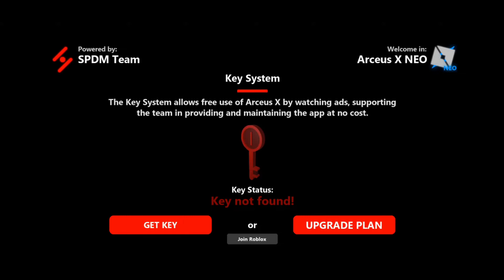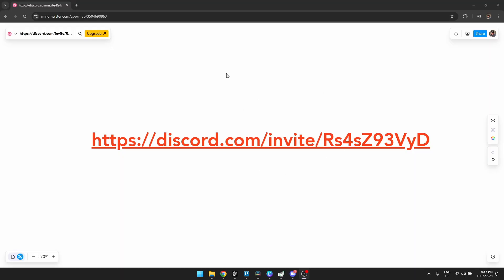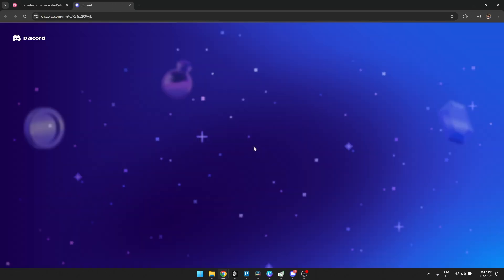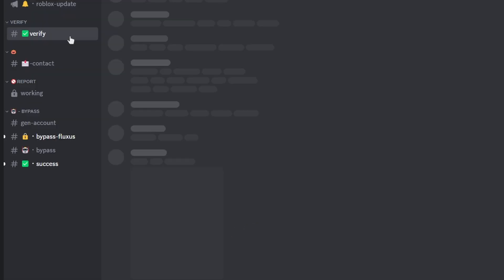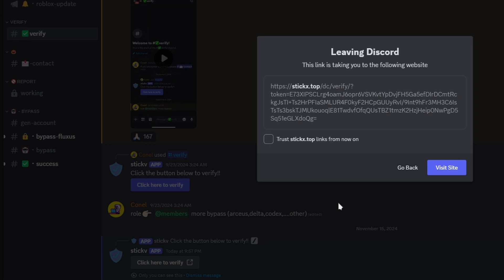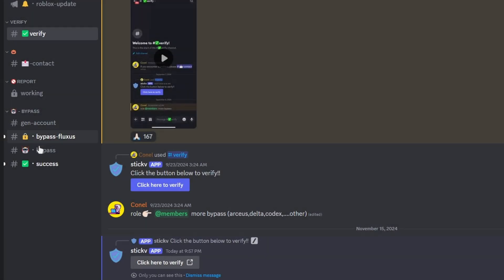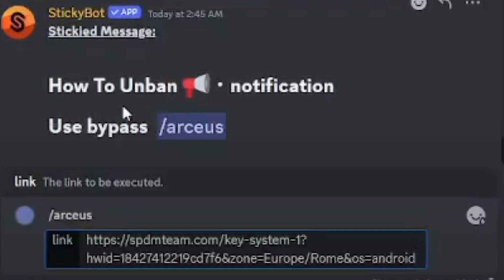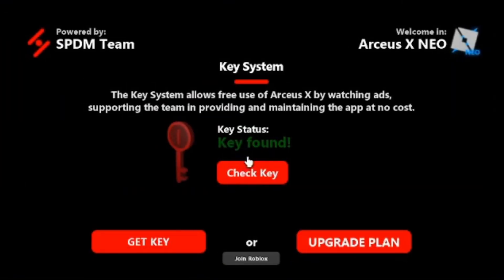How To Bypass Arceus X Neo Key 2025! (BEST METHOD)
In this video, I am going to show you how to bypass Arceus X Neo Key in 2025 with a full step-by-step guide. If you're looking to use Arceus X without the Neo Key, this tutorial will walk you through the best methods to bypass it safely.

0:00 INTRO
0:05 TUTORIAL